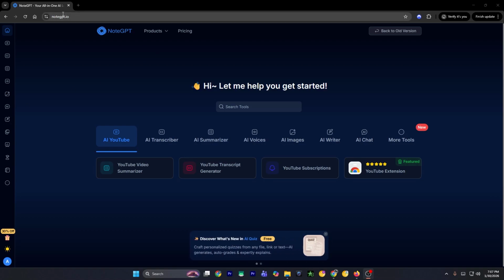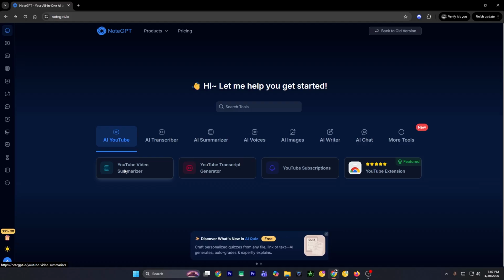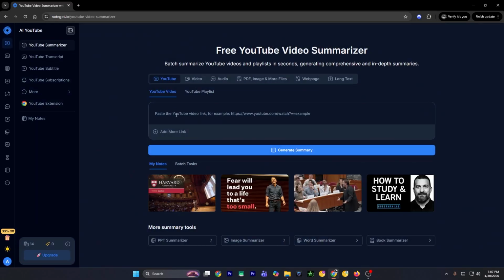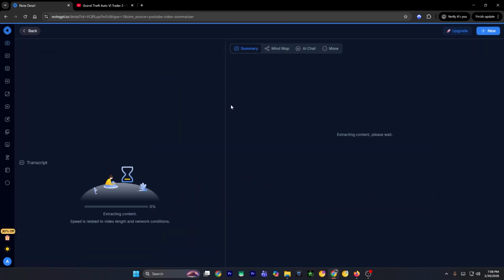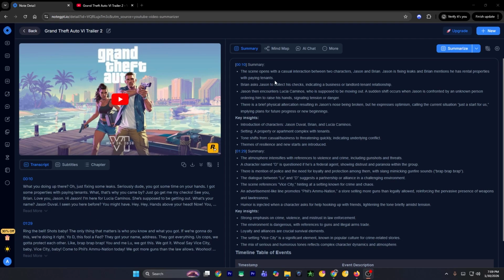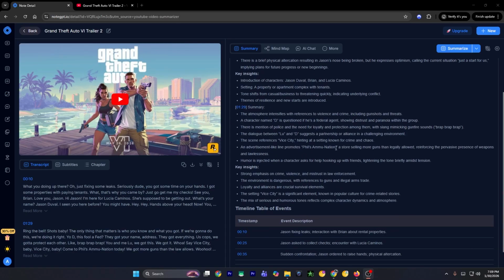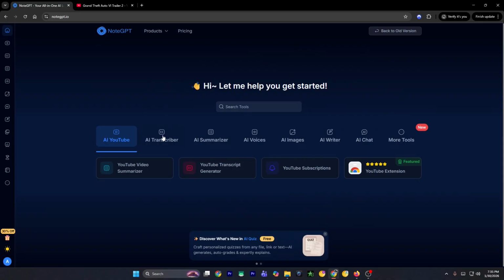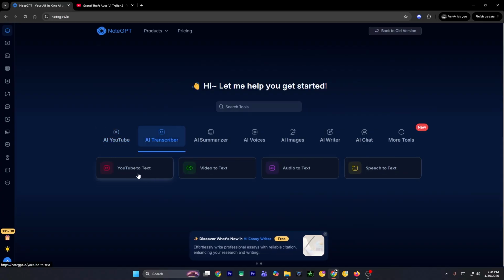How To Use Notegpt.io (full guide)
In this video I'll show you how how to use notegpt.io. The method is very simple and clearly described in the video. Follow all of the steps & use notegpt.io